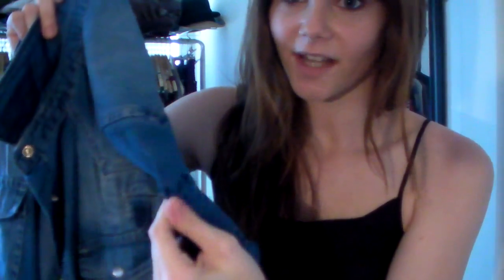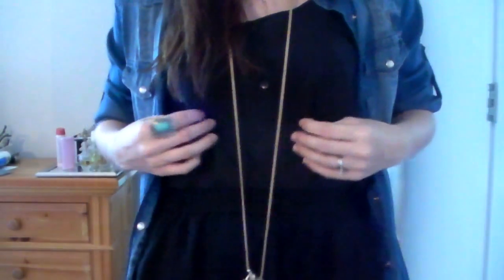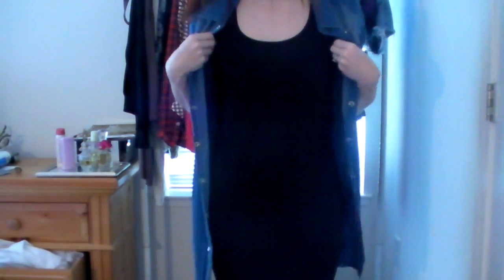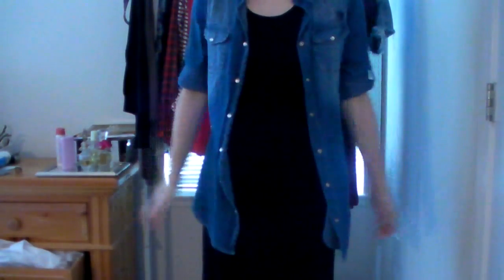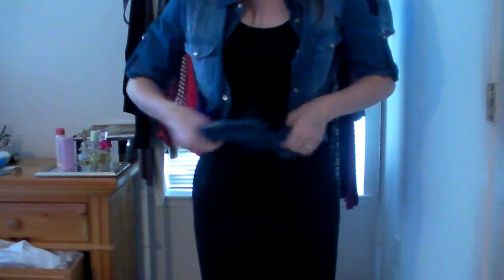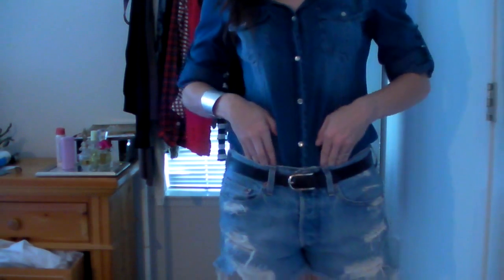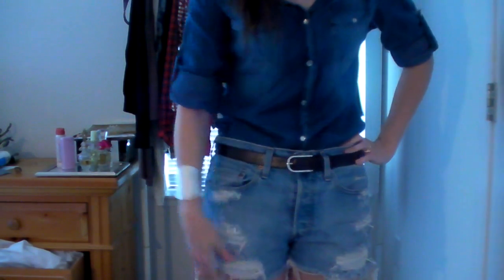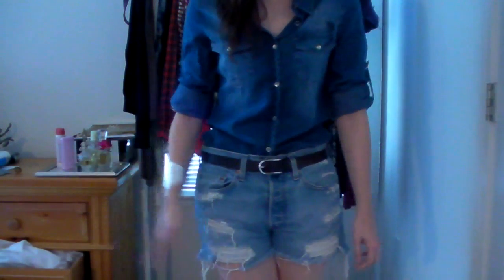Fashion How-To: The Chambray Shirt